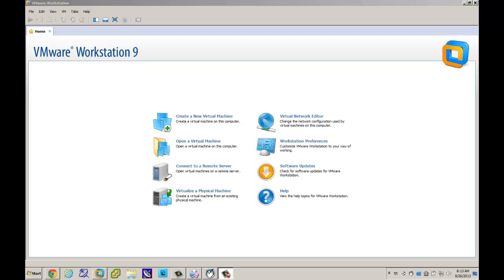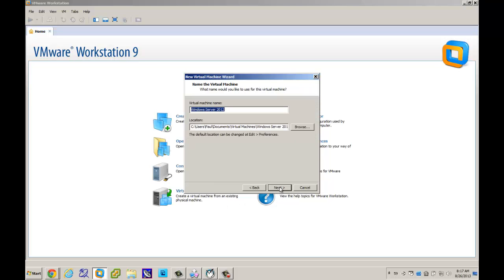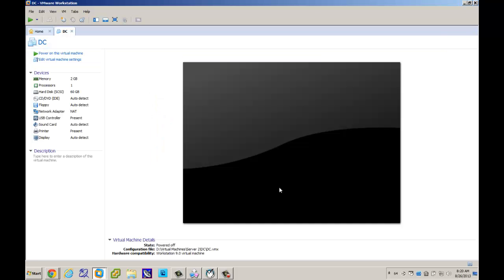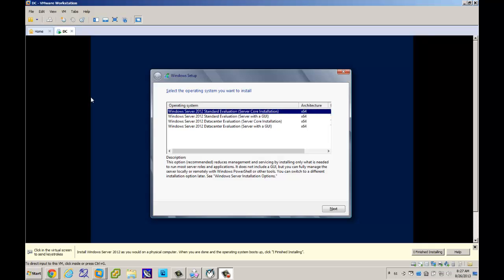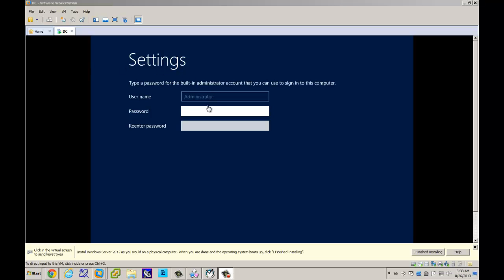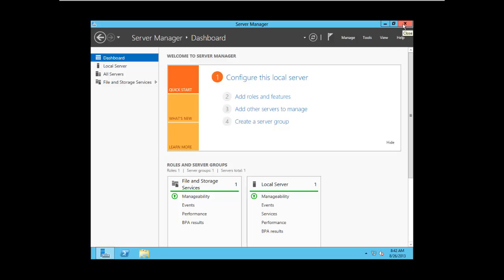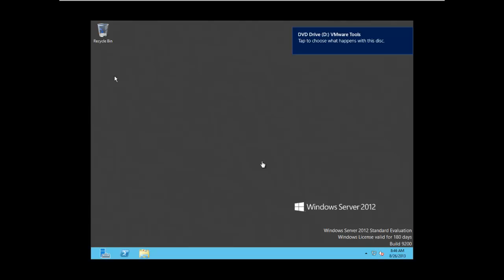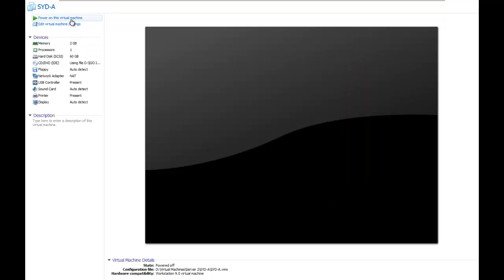Server2 LP01-1 Install Windows Server 2012 GUI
Installation process of installing Windows 2012 with GUI environment.